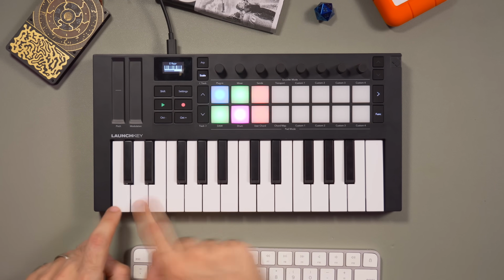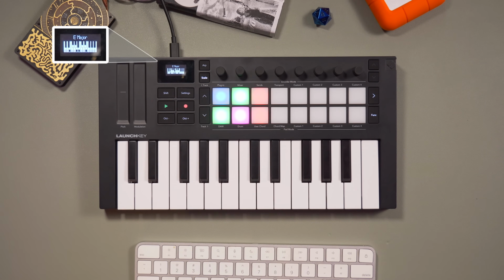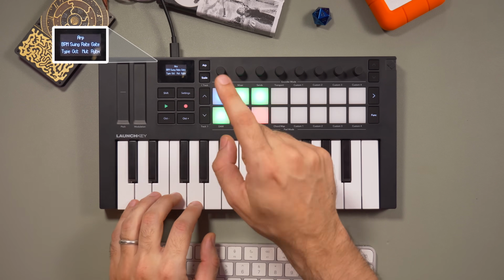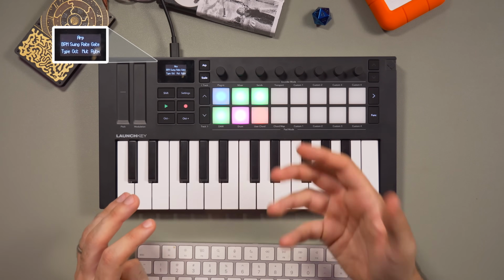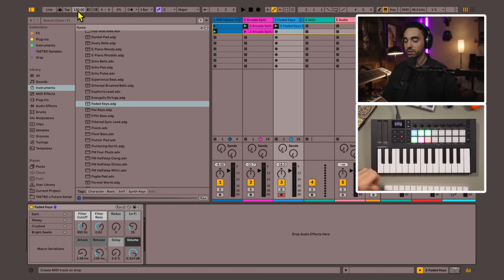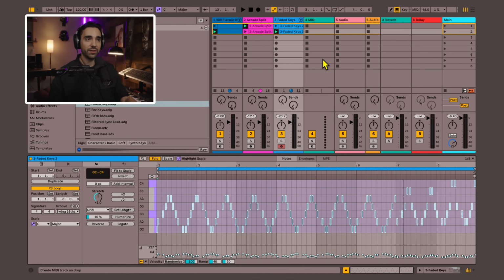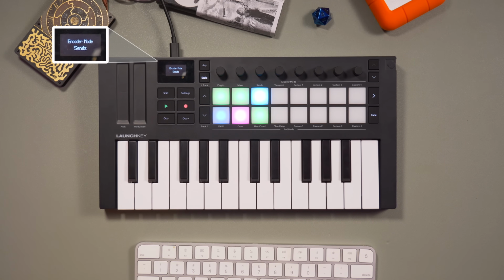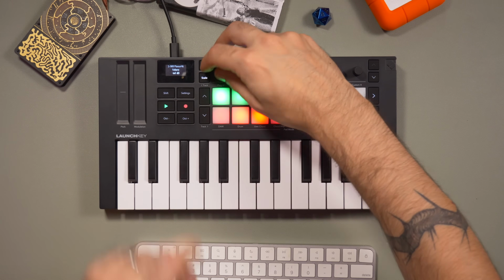The Launchkey Mini Can Help You Write Better Melodies!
In Part 4 of this series, we'll cover Scale Modes, Arp, Mix Controls, and Sends!

🎹 Gear:
Launchkey Mini